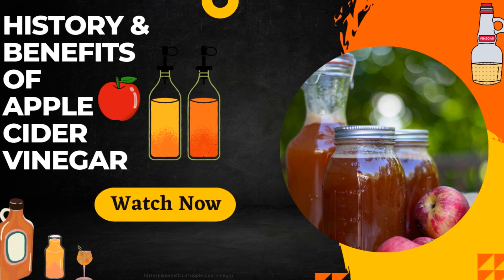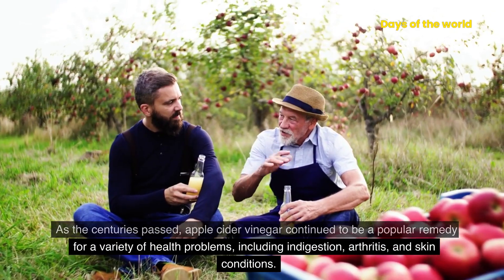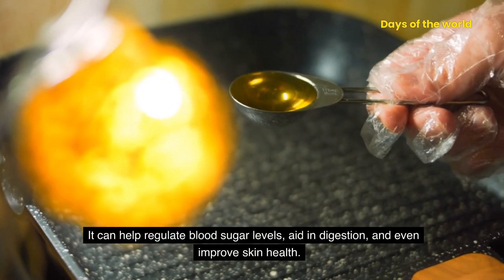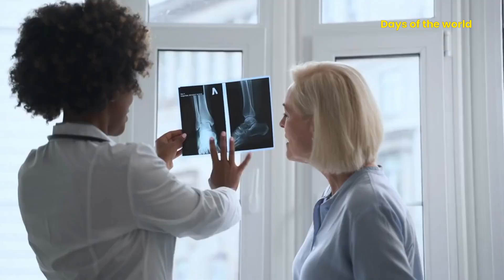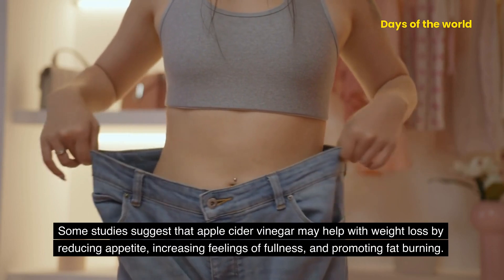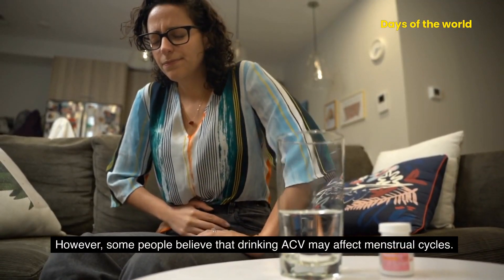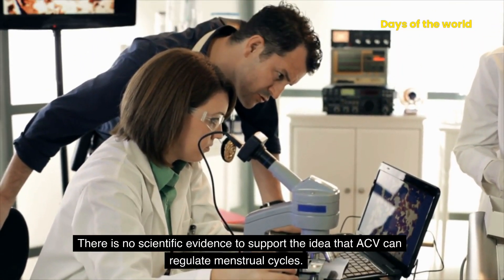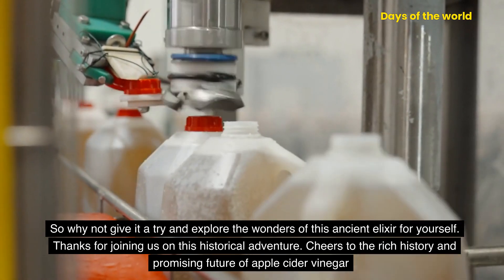History of Apple Cider Vinegar | Benefits of Apple Cider Vinegar.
Apple cider vinegar, often abbreviated as ACV, is a type of vinegar made from fermented apple juice. It has been used for centuries for various purposes, including culinary, medicinal, and household applications. Apple cider vinegar is produced through a two-step fermentation process.
The first step involves crushing apples and extracting the juice. This juice is then combined with yeast, which ferments the natural sugars in the apple juice into alcohol. This fermentation process converts the sugars into ethanol, resulting in apple cider.
The second step of the process involves converting the apple cider into vinegar. Acetic acid bacteria are added to the cider, which further ferment the alcohol into acetic acid. This fermentation process can take several weeks to months, allowing the acetic acid bacteria to transform the alcohol into vinegar.
The finished apple cider vinegar is typically amber-coloured and has a sour, tangy taste. It often retains a cloudy appearance due to the presence of a substance called "the mother." The mother is a combination of beneficial bacteria and enzymes that form during the fermentation process and is believed to contribute to the health benefits of apple cider vinegar.
Apple cider vinegar has gained popularity for its potential health benefits. It is rich in acetic acid, which is believed to have antimicrobial properties and may help promote digestion and gut health. Some studies suggest that apple cider vinegar may aid in weight management, help regulate blood sugar levels, and support heart health, although further research is needed to confirm these effects.
Apple cider vinegar is also used in natural remedies and DIY household cleaners. It is sometimes used topically for skincare, hair care, and as a natural cleaning agent due to its antibacterial properties.
When purchasing apple cider vinegar, it is recommended to choose raw, unfiltered varieties that contain the mother. These types of vinegar are less processed and retain more of the beneficial compounds.
However, it's important to note that while apple cider vinegar has many potential benefits, it should be used in moderation and diluted, as its high acidity can be harsh on tooth enamel and delicate tissues.
Overall, apple cider vinegar is a versatile product with a long history of use and potential health benefits, making it a staple in many households.